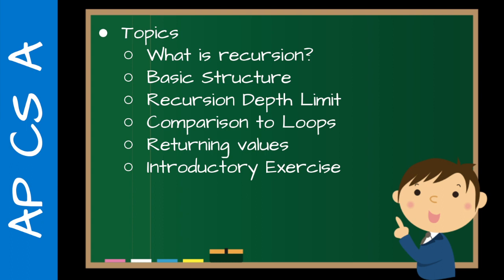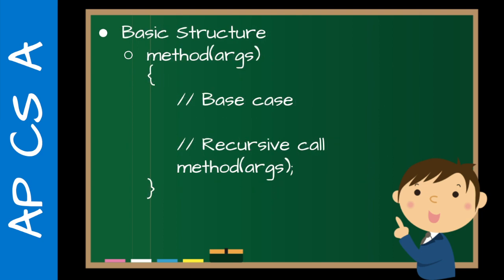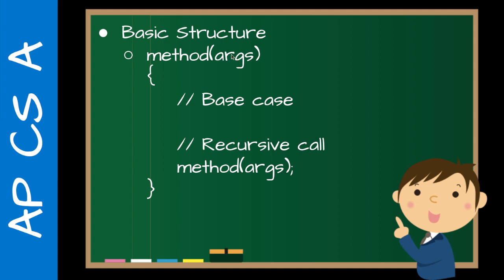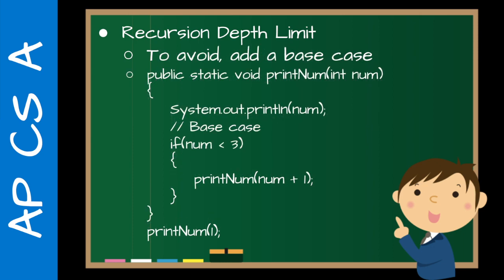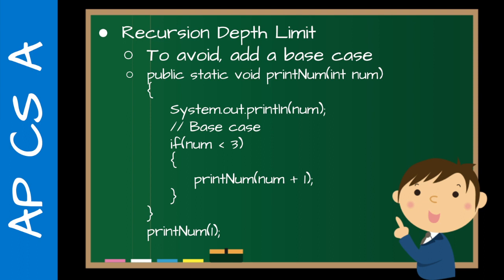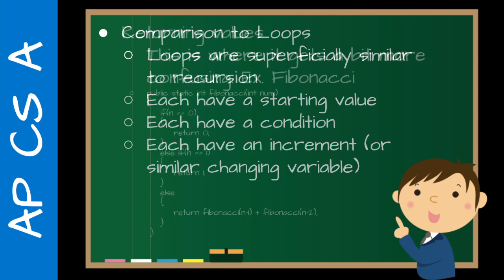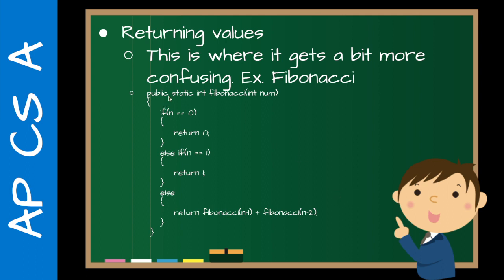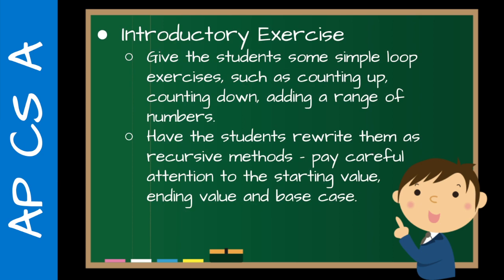AP CS A Teacher Training - Recursion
In this new video series, I'll be sharing key concepts, and tips for new AP CS A teachers to help them get starting with teaching AP Computer Science A.

In this video, I talk about the basics of recursion, how recursion can relate to loops, and a few examples of recursive methods.